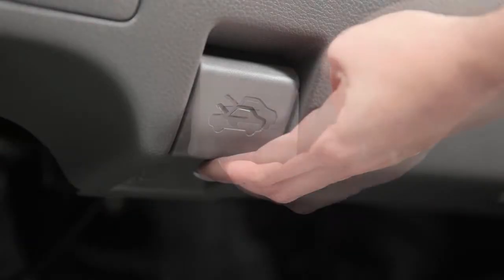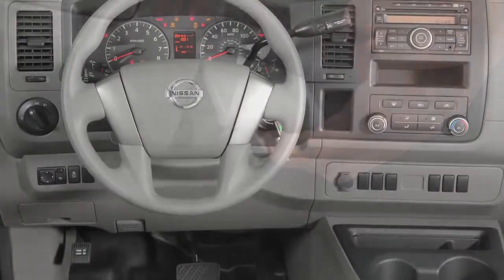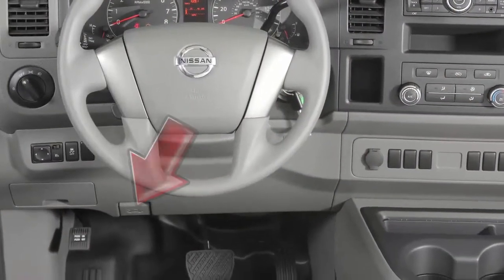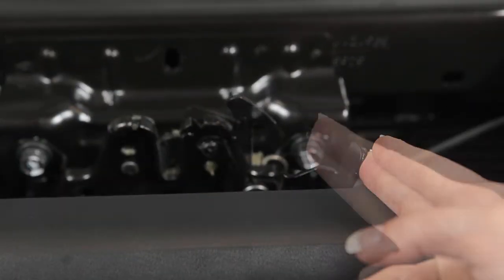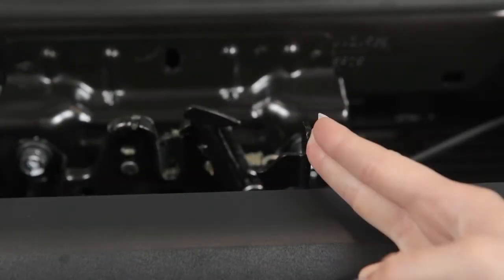2014 Nissan NV Cargo Van - Hood Release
Outside the vehicle, push this lever at the front of the hood to the side as shown.

When closing the hood, lower to approximately 12 inches above the latch and release it. Your hood should lock into place. Before driving, look to see that it is latched firmly.